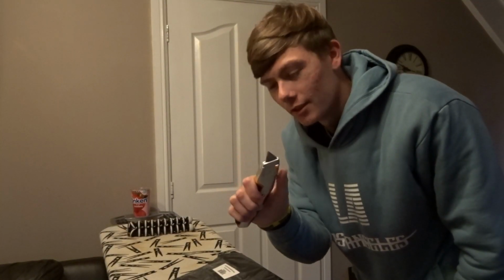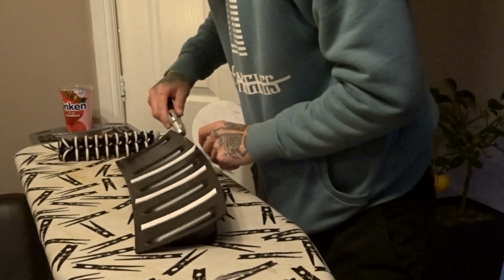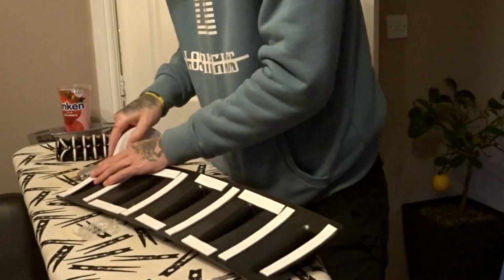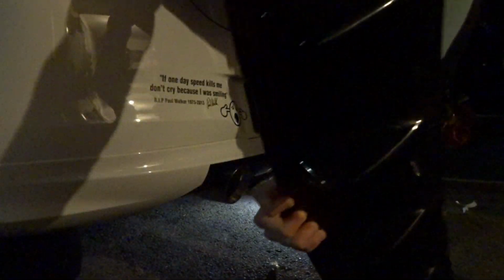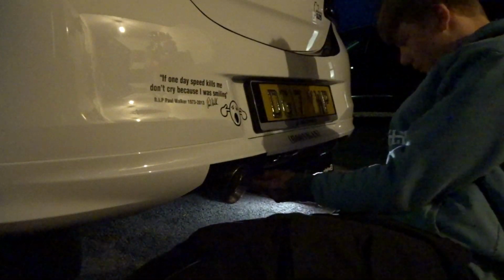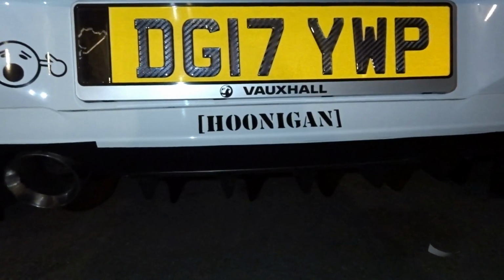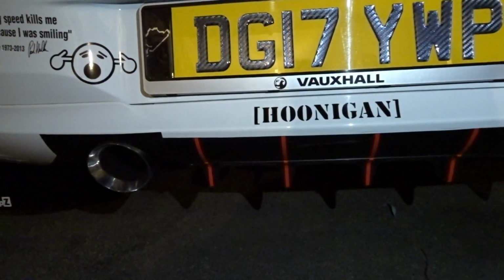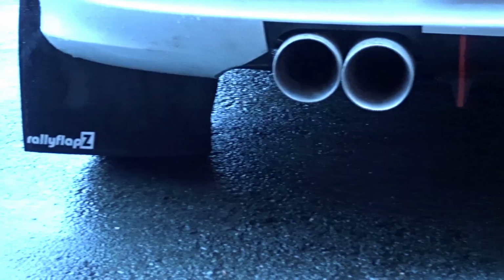CORSA E DEFUSER INSTALL!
What's Going on boy's welcome back to another video today's video where installing a universal car defuser from ebay but im not gonna lie it looks insane i didn't actually realise how good it would look im really happy that i tried doing a mod on my own and succeeding so ye im really glad i did it myself so i hope you really enjoy if you do be sure to smash the like button and don't forget to subscribe thank you so much for watching and peace!:)

Defuser Link!